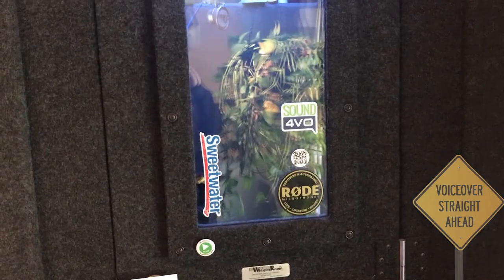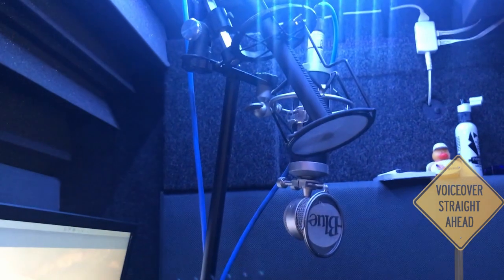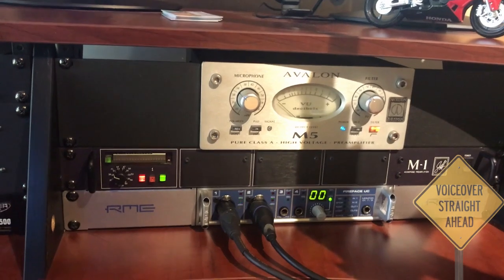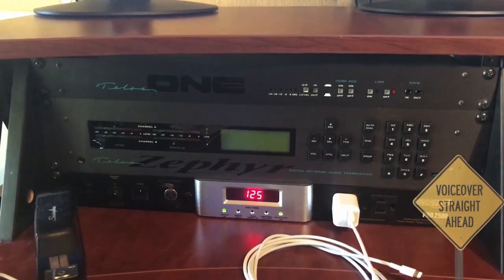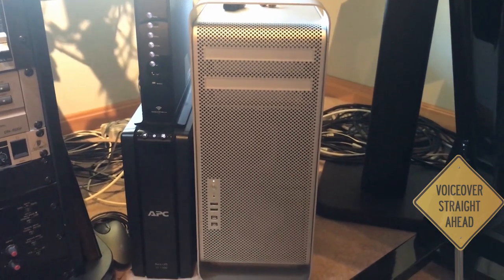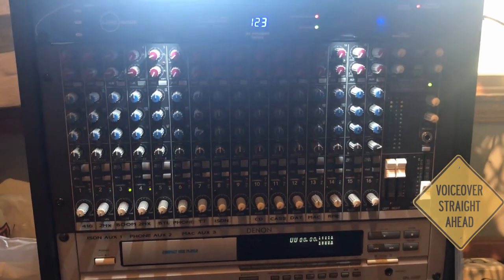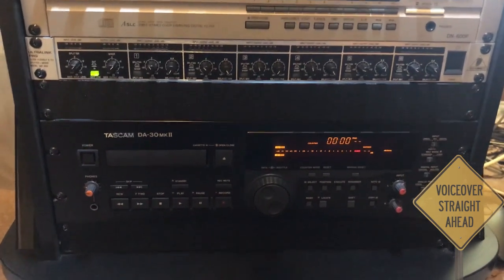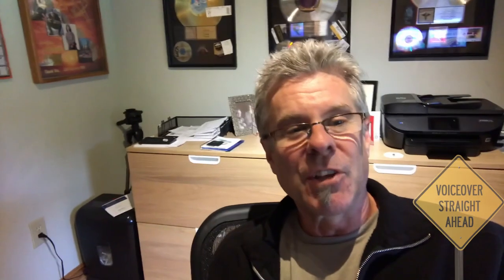Chuck Davis Voiceover - Studio Tour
A five minute walk through the studio here.  Voiceover and Audio Post Production.